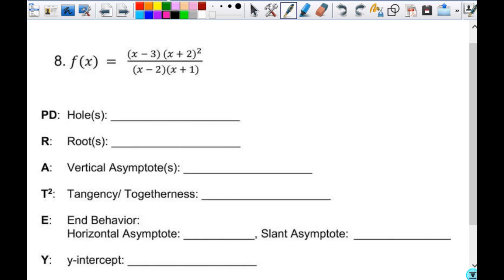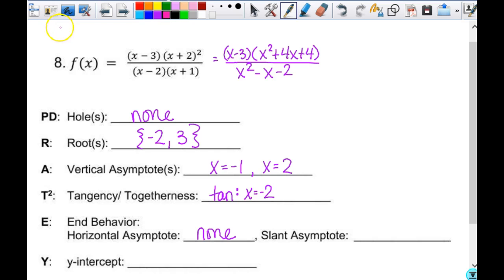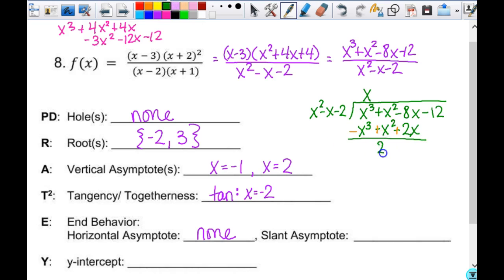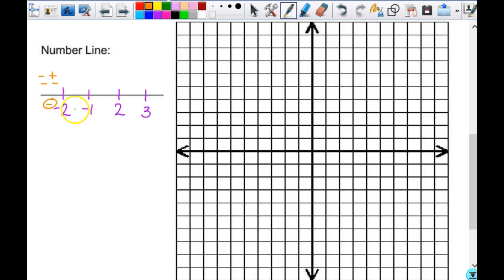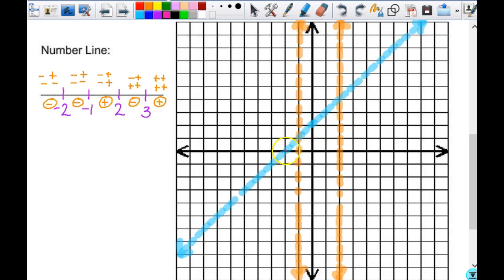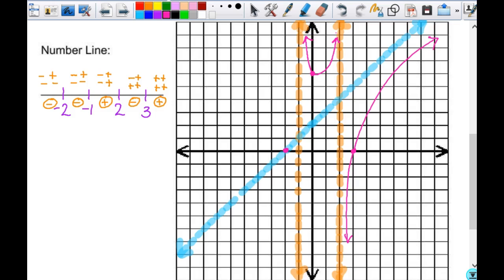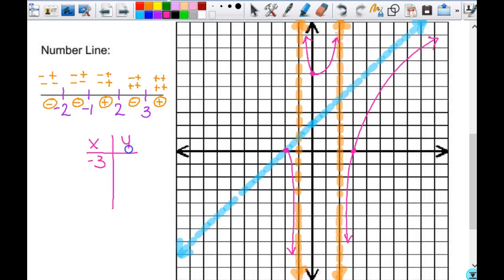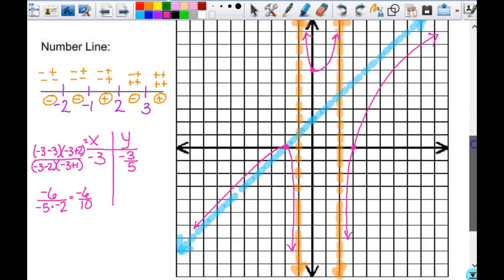Graphing Rationals Notes #8 2PC1718